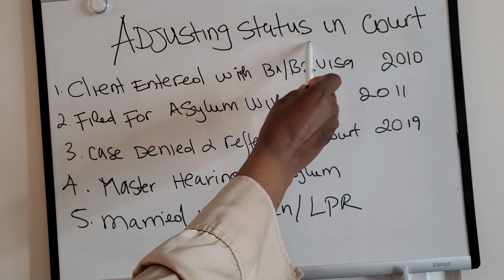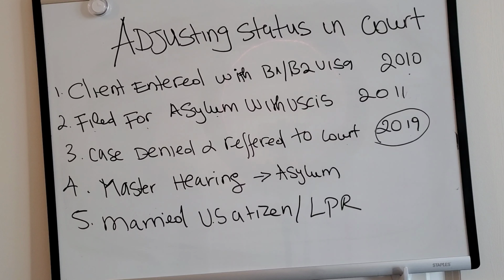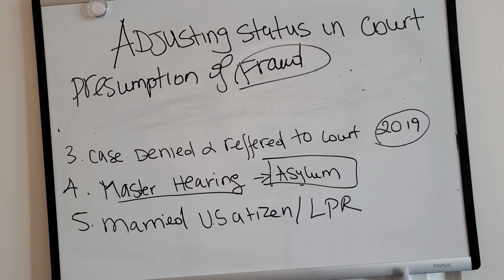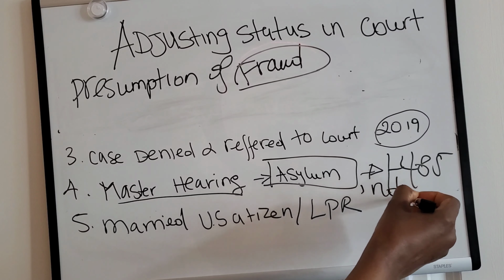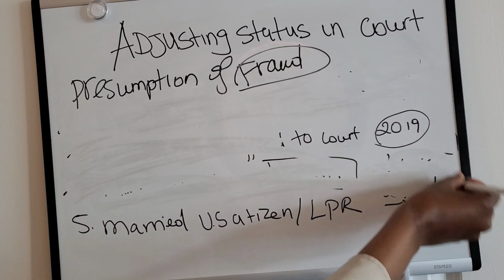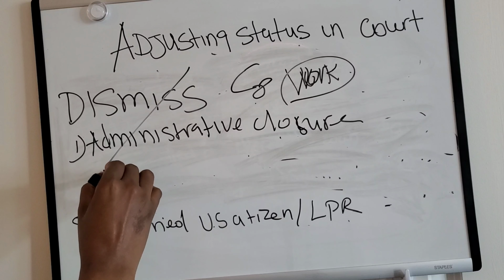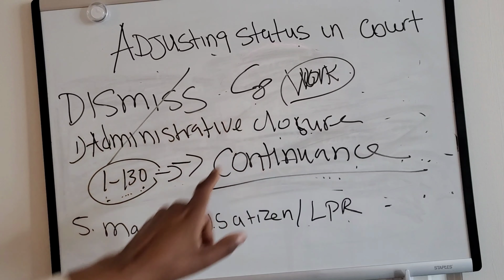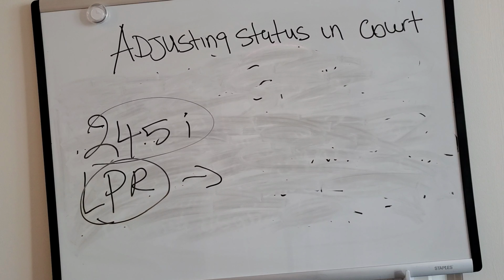Adjusting status in court? Let me show you how!